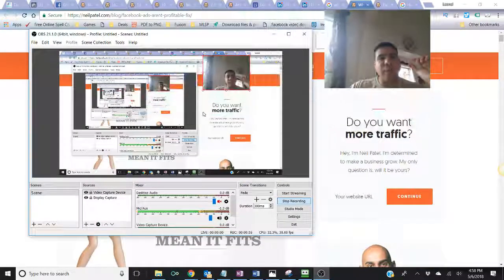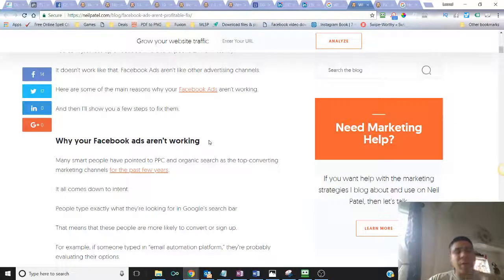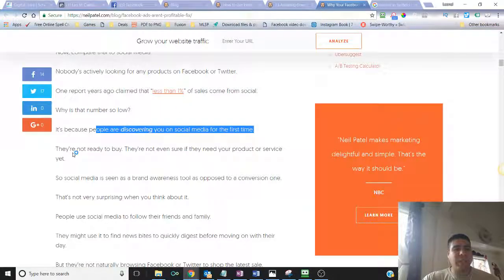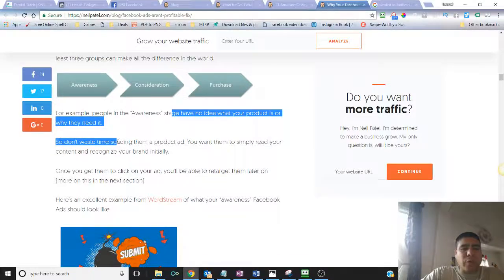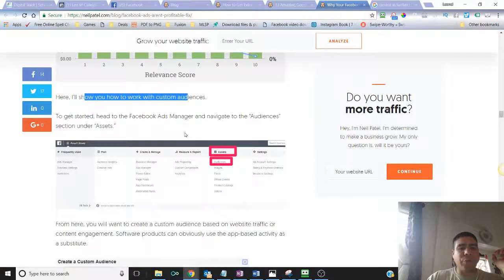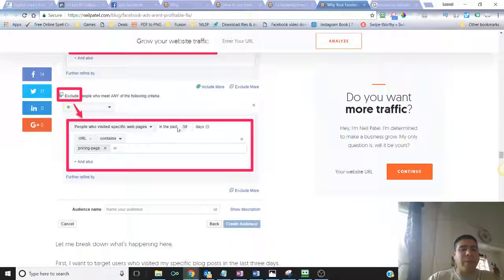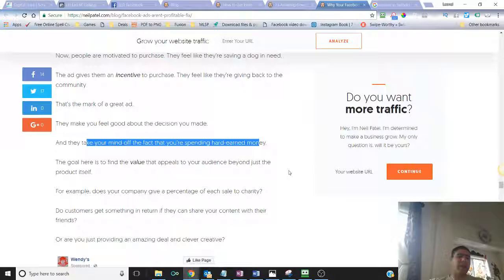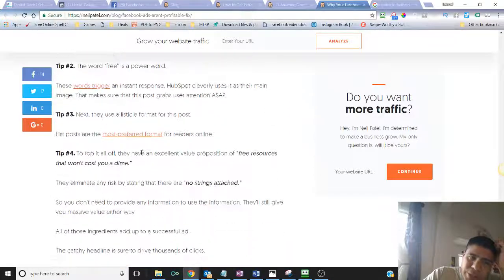Why Your Facebook Ads Aren’t Working And How to Fix It? Tips For Small Local Biz In Solano County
Video Summary:
Facebook has two billion monthly active users.

That translates into a couple billion opportunities to grow our businesses.

So you create a few Facebook Ads and set up some campaigns.

Next thing you know, you blew $200 bucks within a few days.

And to make matters worse, you saw almost no return on investment.

There’s a good reason why this commonly happens.

Facebook Ads require specific offers and targeting options to be successful.

You can’t just toss up a Facebook Ad and expect a 2x ROI instantly.

It doesn’t work like that. Facebook Ads aren’t like other advertising channels.

Here are some of the main reasons why your Facebook Ads aren’t working.

And then I’ll show you a few steps to fix them.